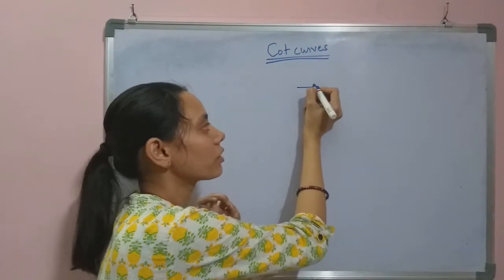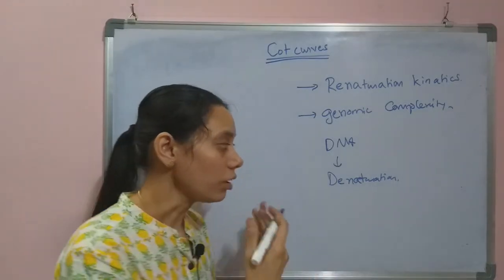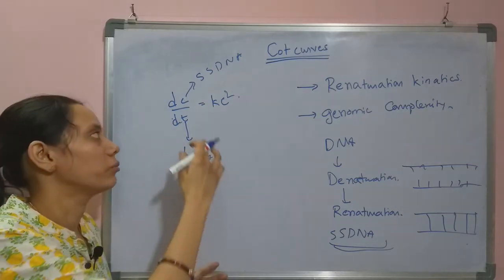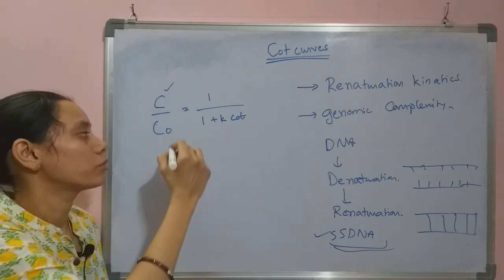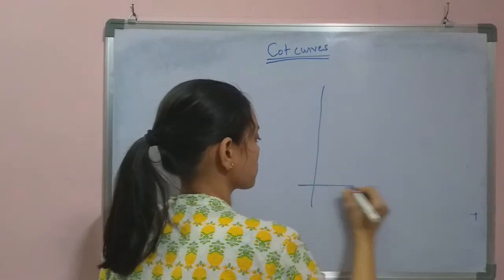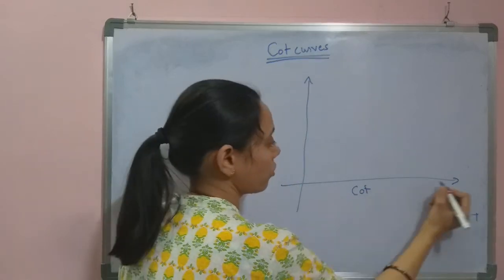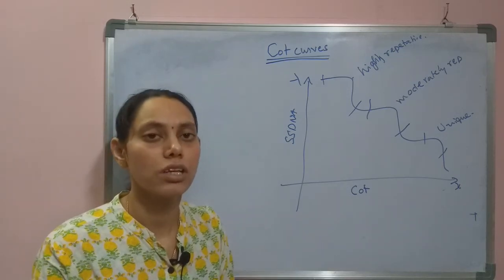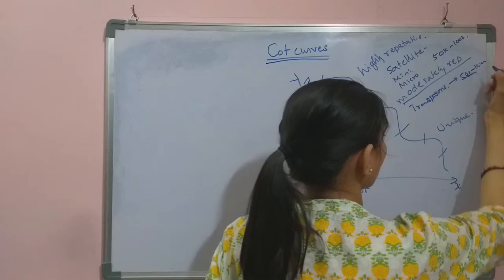Cot Curves || Molecular Biology